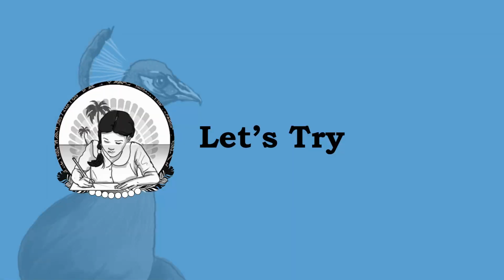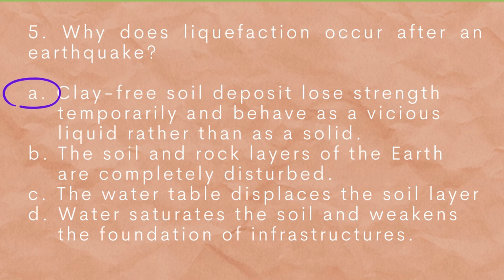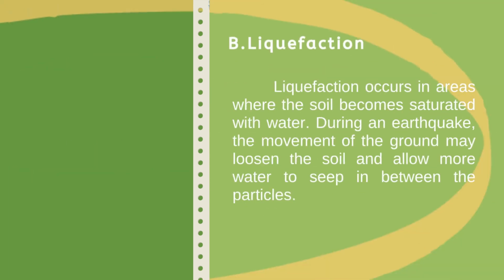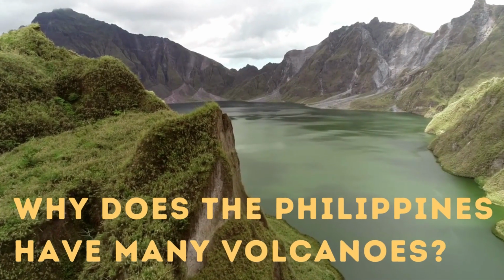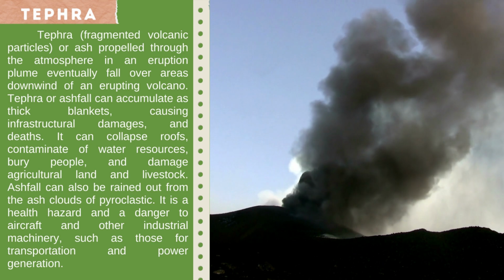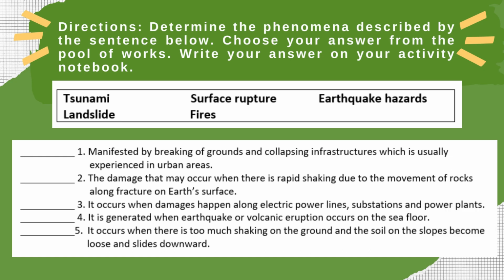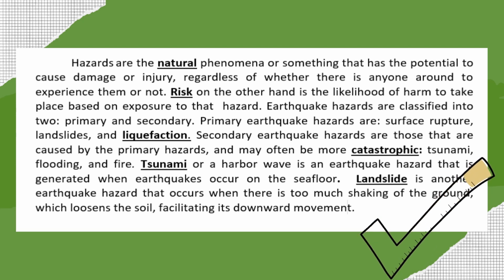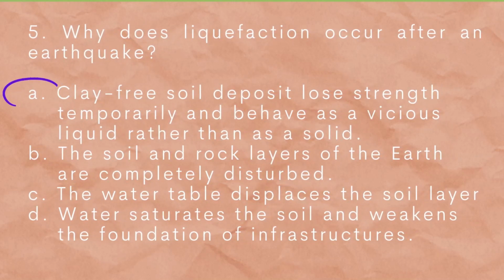Core Sem1 Earth and Life Science Geological Hazards